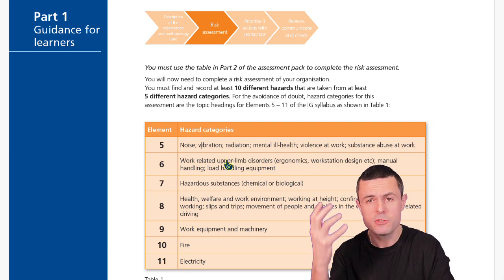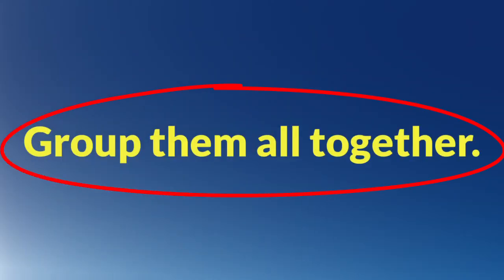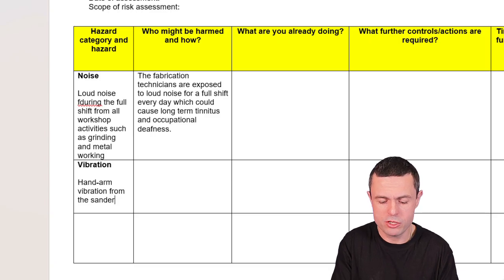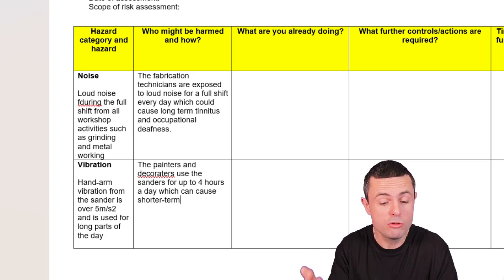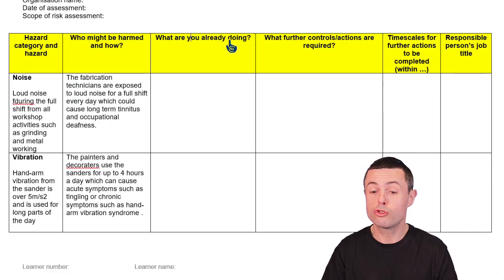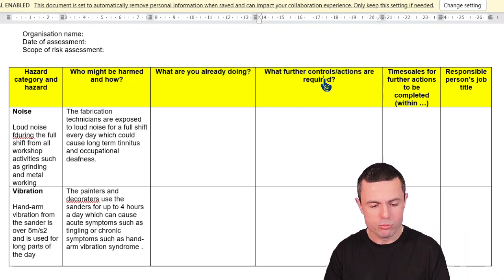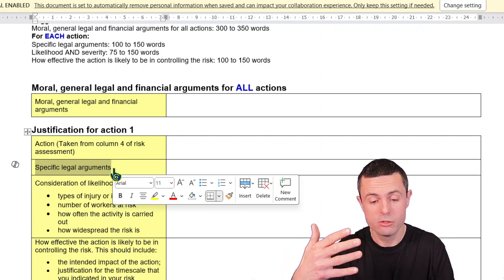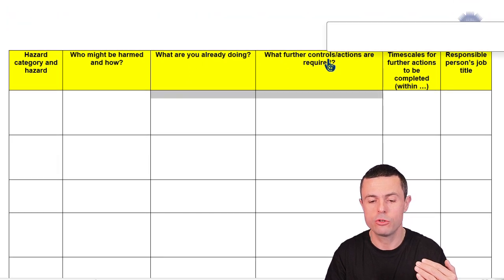NEBOSH NG2/IG2: Vibration HAZARD